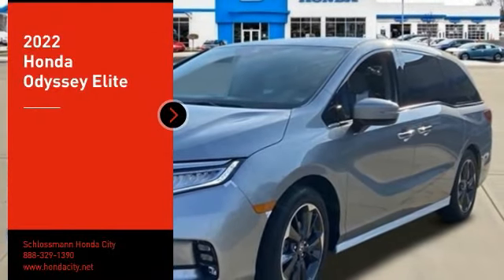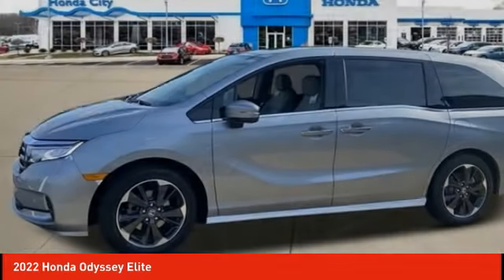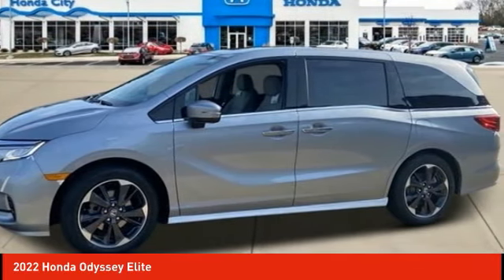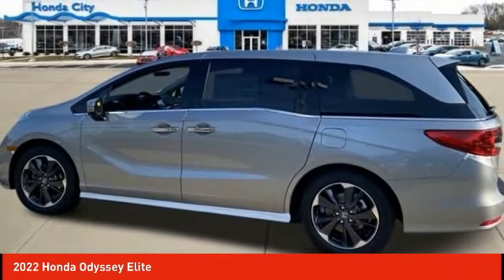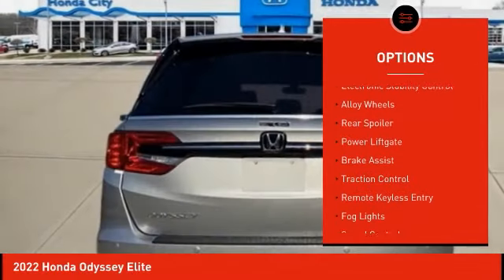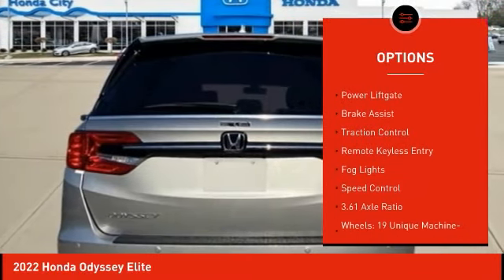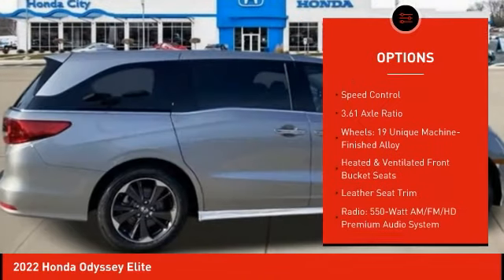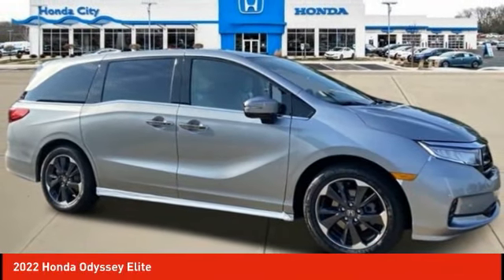2022 Honda Odyssey Schlossmann Honda City Inventory 20967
2022 Honda Odyssey Elite

3450 South 108th St.

Silver Metallic 2022 Honda Odyssey Elite FWD 10-Speed Automatic 3.5L V6 SOHC i-VTEC 24Vbrbr19/28 City/Highway MPG